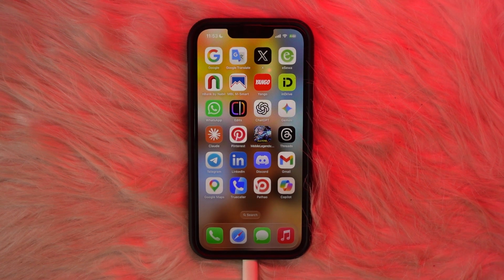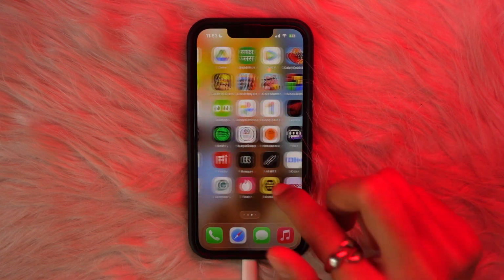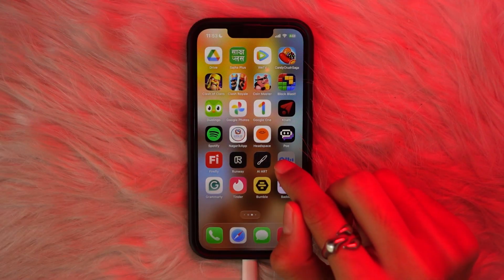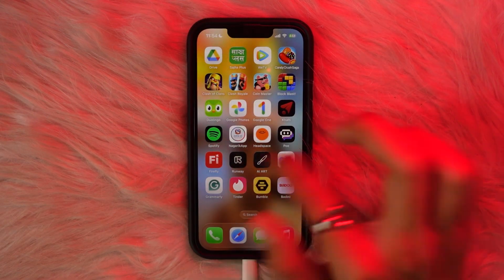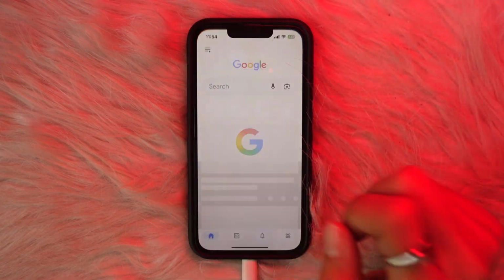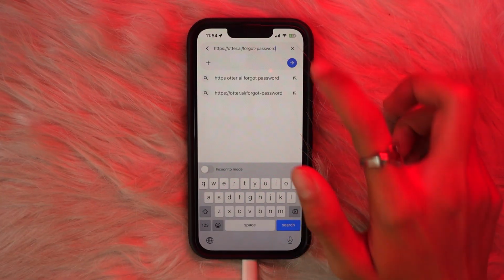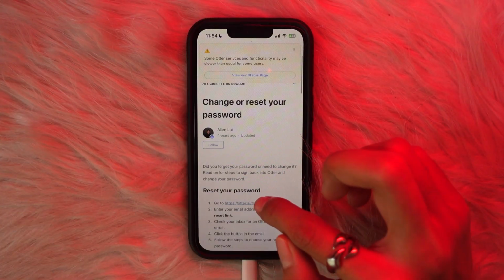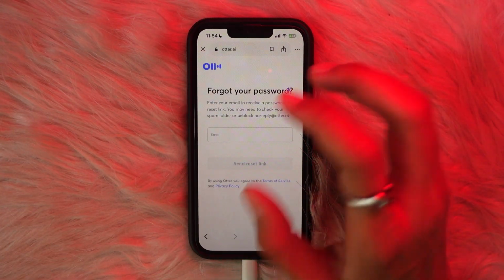How to Reset Otter AI Password | Recover Account & Fix Login Issues Easily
In this video, you will learn how to reset your Otter.ai password easily in a simple step-by-step guide. This tutorial will help you fix login issues if you forgot your password, cannot access your account, or are locked out of the platform.

Whether you use Otter AI for meeting transcription, note-taking, or voice recording, this guide shows you exactly how to reset your password, verify your identity, and regain access safely.

You’ll also learn how to troubleshoot common login problems, recover your account access, and improve your account security after resetting your password.

By the end of this video, you’ll be able to log back into Otter AI and continue using transcription tools without interruption.